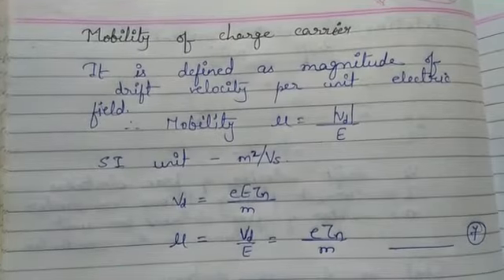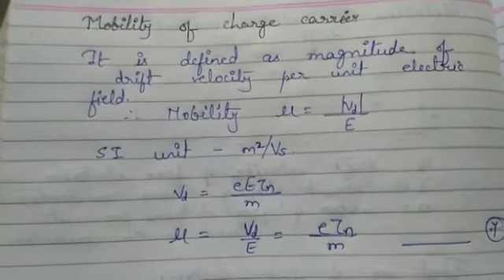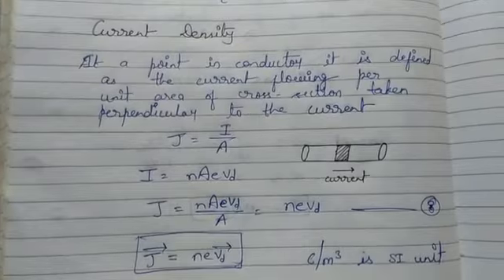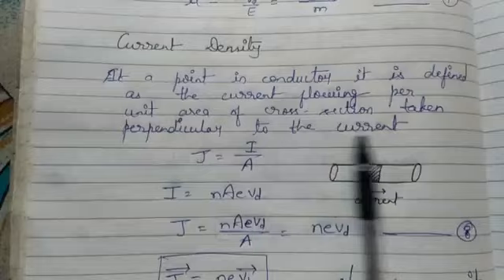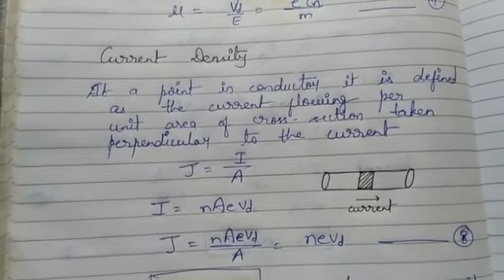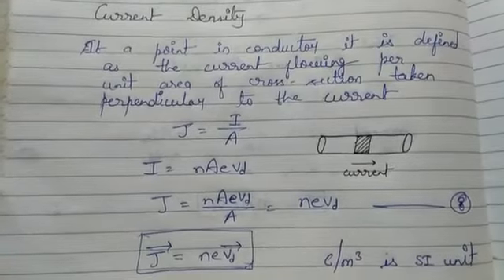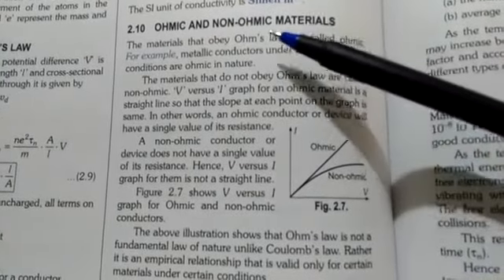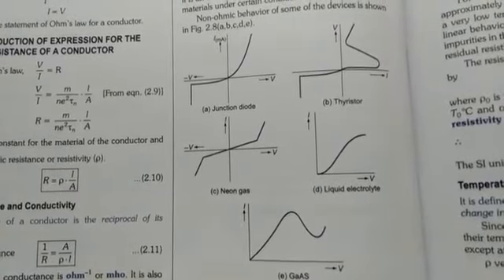Class 12 Phys part 1 24 06 20